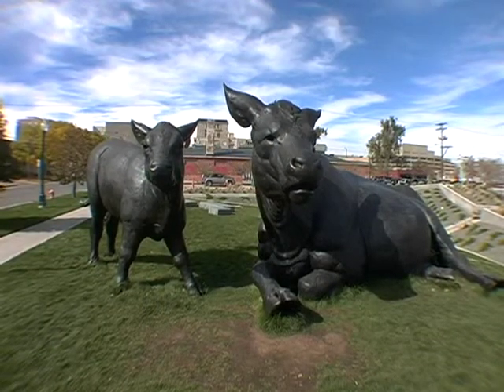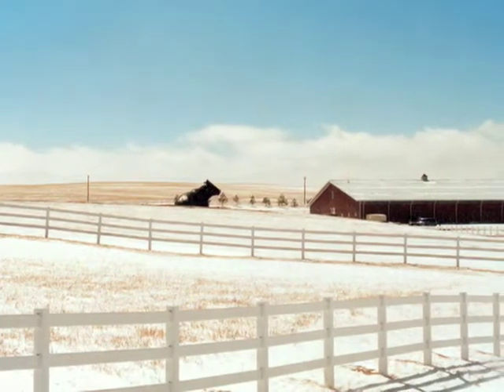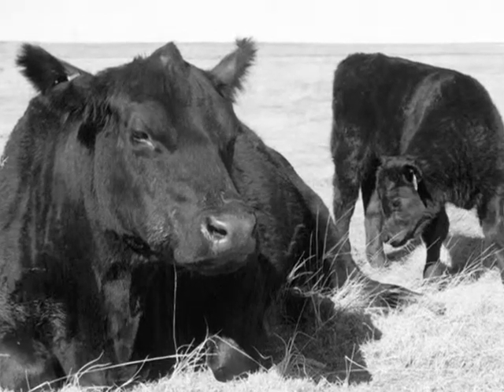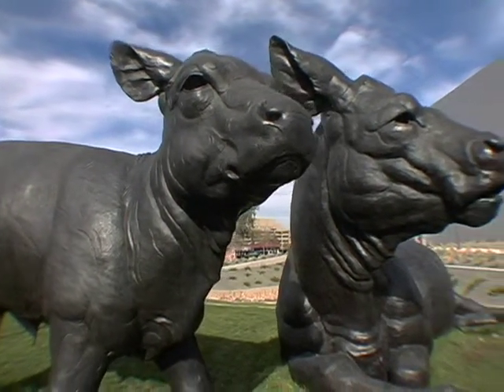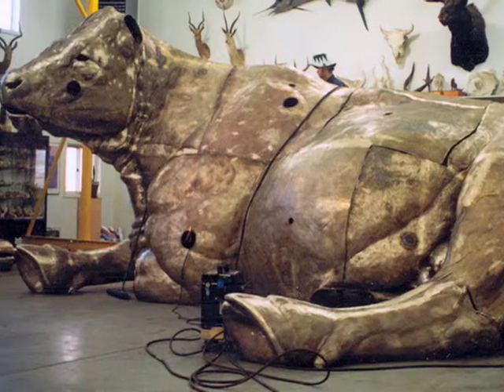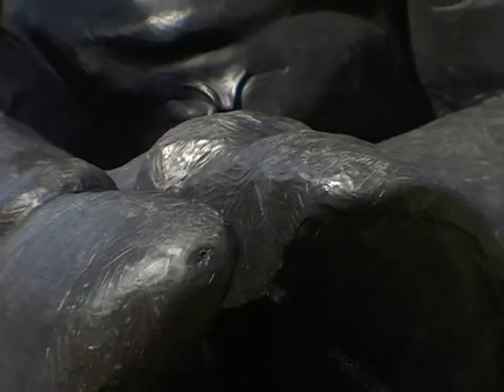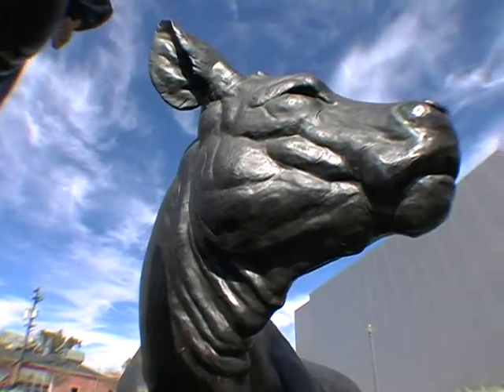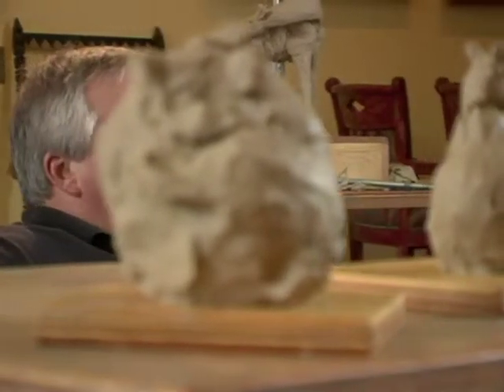Dan Ostermiller: Talk About Your Artwork at the DAM